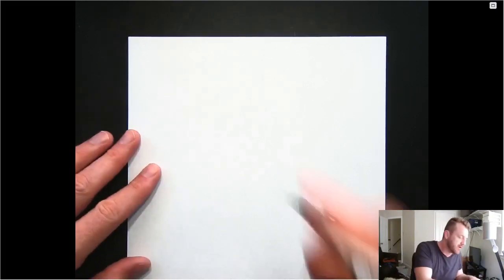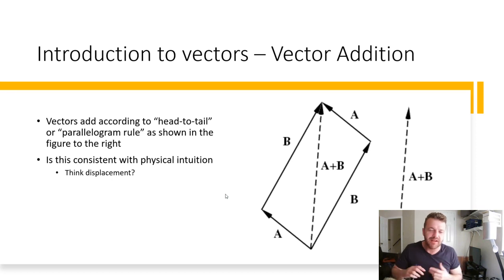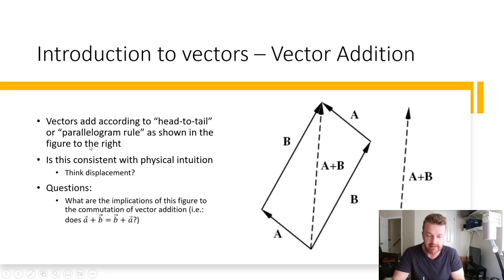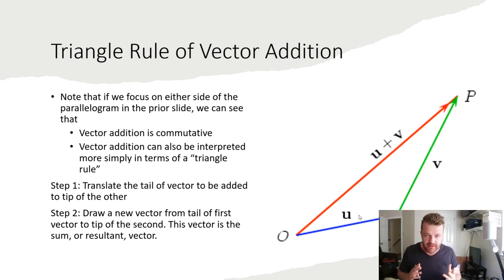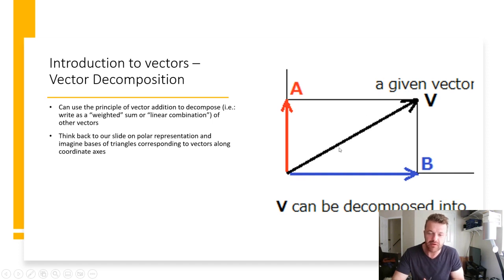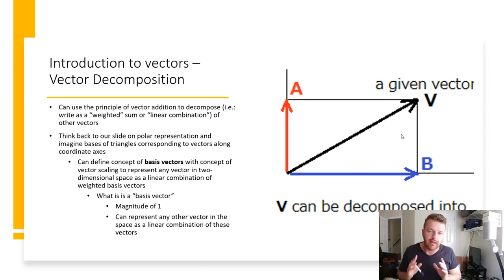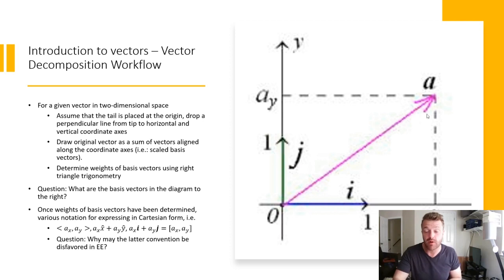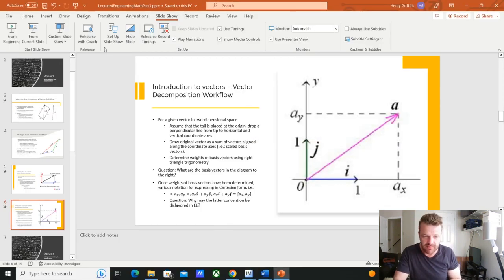Vector Addition and Decomposition